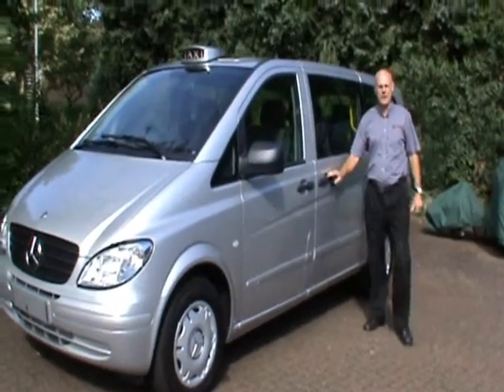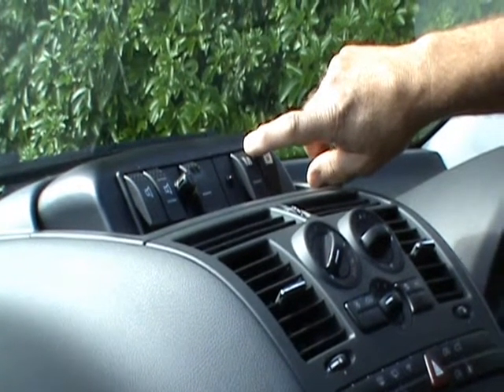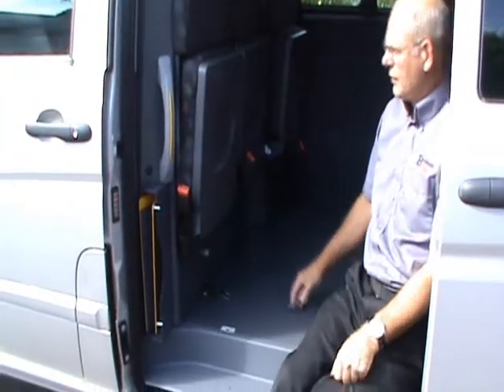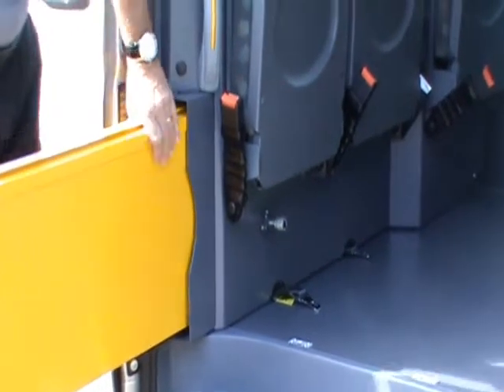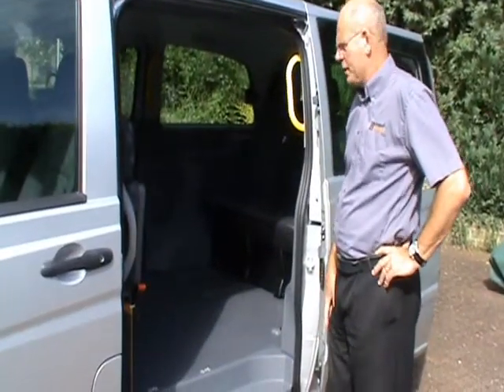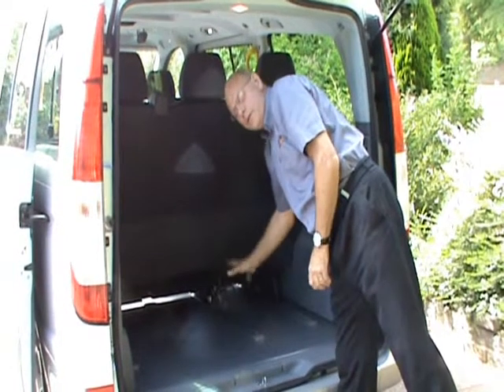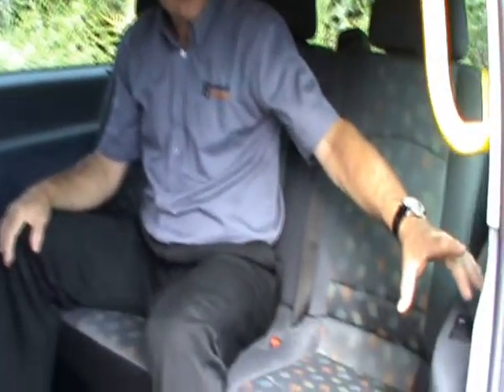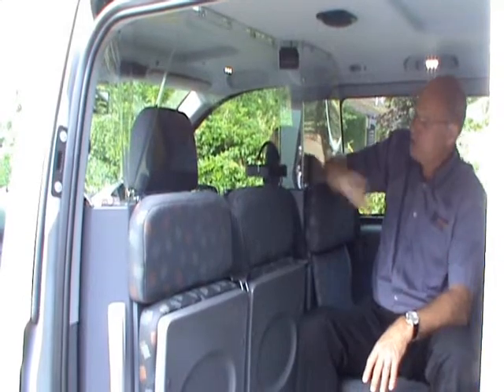Mercedes BM8 Taxi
Steve Ponting, Managing Director at Bernard Mansell demonstrating the Mercedes BM8 Taxi